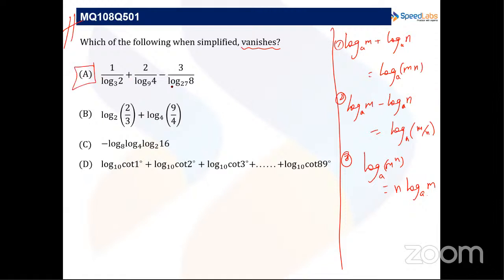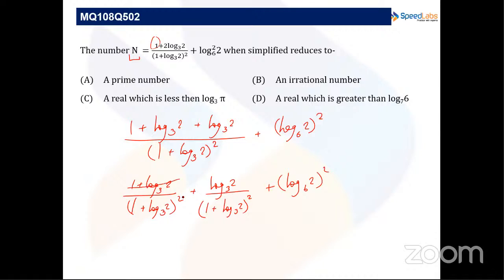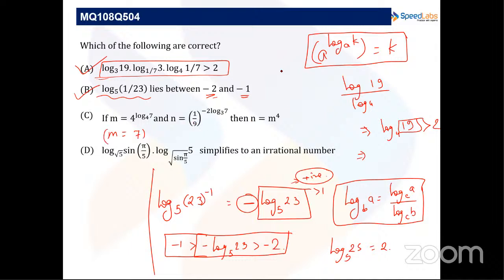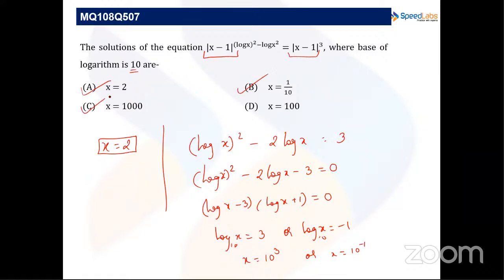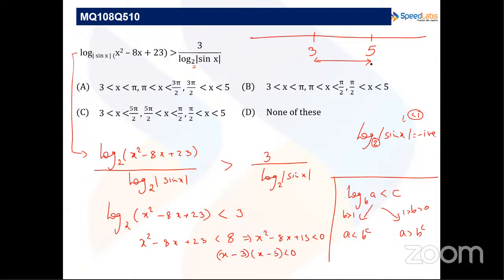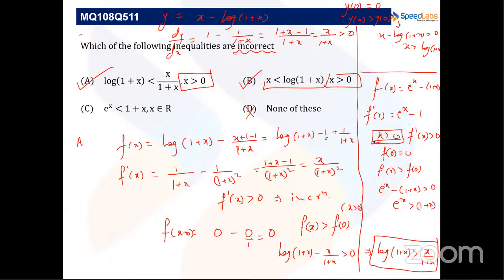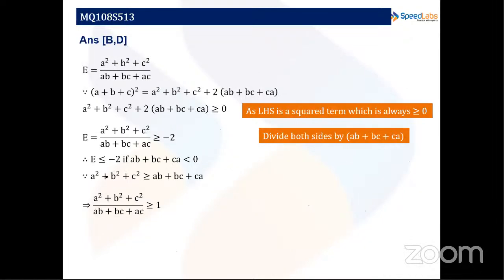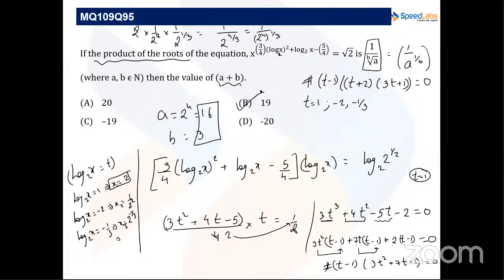JEE/BITSAT Problem Solving | MATHS | Basic Maths